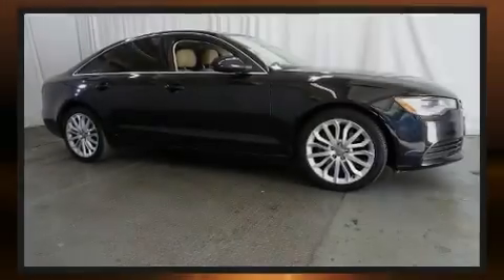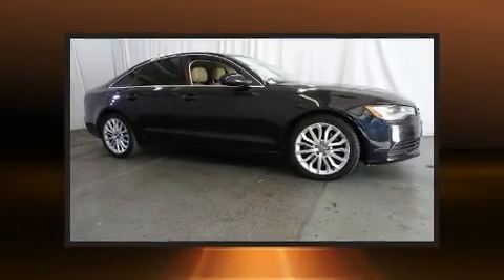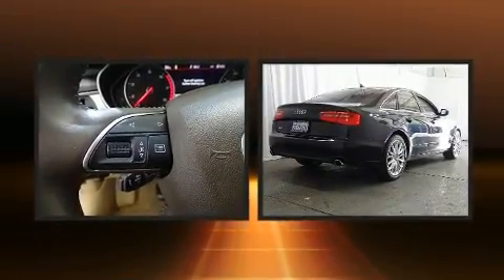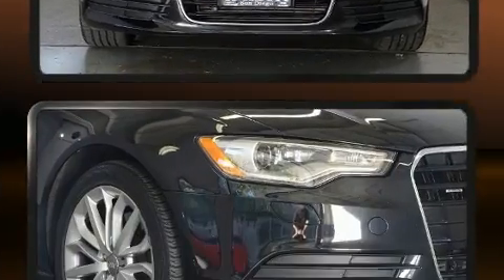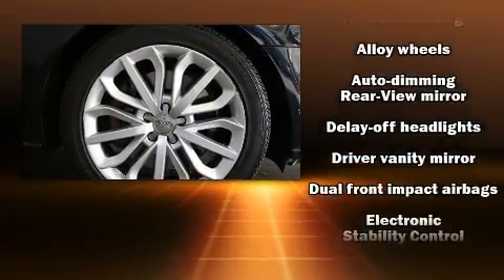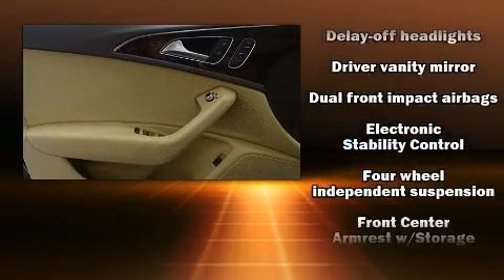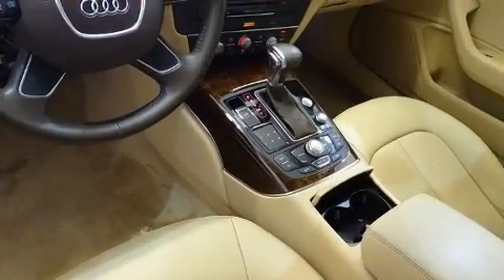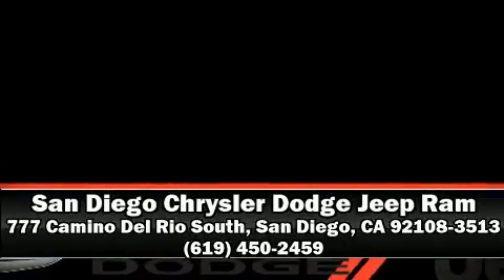2014 Audi A6 2.0T Premium (Tiptronic)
777 Camino Del Rio South

Sensibility and practicality define the 2014 Audi A6. This 4 door, 5 passenger sedan just recently passed the 50,000 mile mark! Smooth gearshifts are achieved thanks to the efficient 4 cylinder engine, and for added security, dynamic Stability Control supplements the drivetrain. A turbocharger is also included as an economical means of increasing performance. All of the premium features expected of an Audi are offered, including: front and rear reading lights, 1-touch window functionality, power front seats, heated seats, front fog lights, heated door mirrors, and leather upholstery. For drivers who enjoy the natural environment, a power moon roof allows an infusion of fresh air. Audi ensures the safety and security of its passengers with equipment such as: head curtain airbags, front side impact airbags, traction control, brake assist, anti-whiplash front head restraints, ignition disabling, and 4 wheel disc brakes with ABS. You'll never lose visibility with rain sensing wipers, which activate automatically when the drops start to fall. A Carfax history report provides you peace of mind by detailing information related to past owners and service records. Our sales reps are extremely helpful & knowledgeable. We'd be happy to answer any questions that you may have. Stop by our dealership or give us a call for more information.